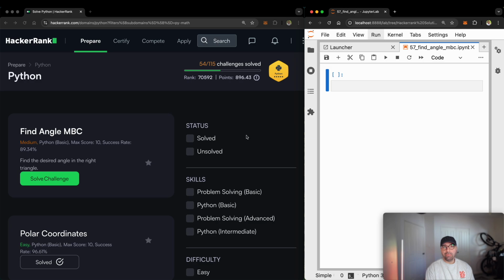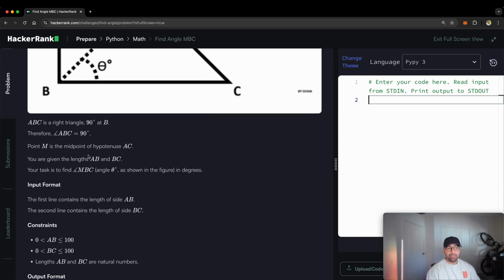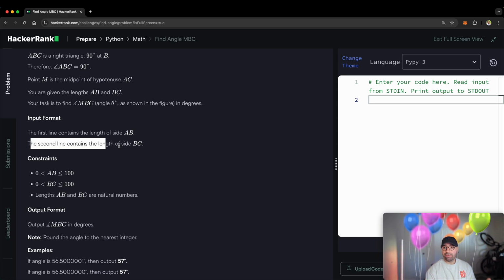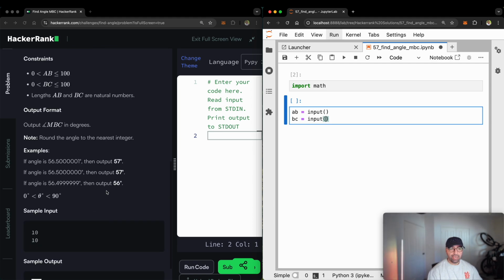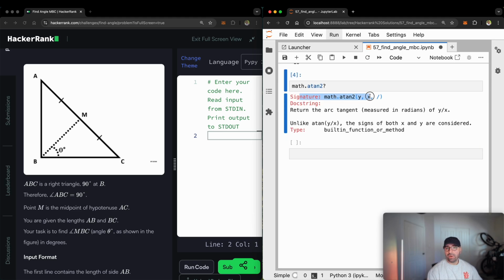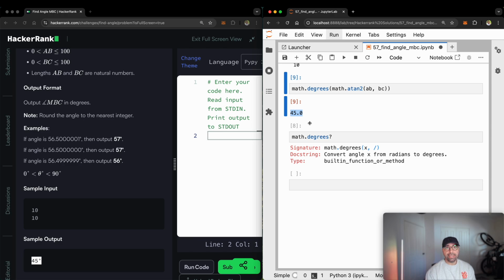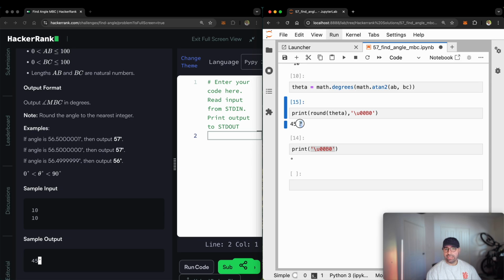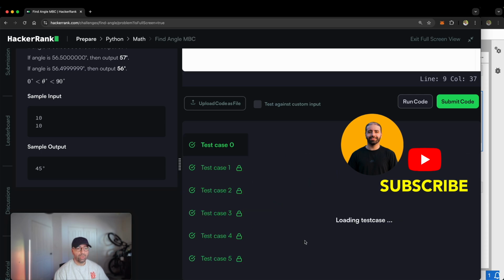58. Find Angle MBC: Hackerrank | Python Solution Explained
🔍 Struggling with geometry problems on HackerRank? You're in the right place! In this tutorial, I'll walk you through the "Find Angle MBC" challenge step by step, showing you exactly how to use Python's math functions to solve triangle geometry problems with precision.

WHAT YOU'LL LEARN:
✅ How to approach geometry problems systematically
✅ Understanding triangle angle calculations using coordinates
✅ Working with Python's math.atan2() function for arc tangent
✅ Converting radians to degrees properly
✅ Formatting output with degree symbols and rounding
✅ Clean code structure for mathematical problems

⏱️ CHAPTERS:
0:00 - Introduction
0:24 - Problem Overview: Find Angle MBC
0:50 - Understanding the Triangle Geometry
1:53 - Problem Requirements & Input Format
3:22 - Example Walkthrough
3:47 - Setting Up Python Code
4:51 - Calculating Arc Tangent
6:00 - Converting Radians to Degrees
7:00 - Output Formatting & Unicode
8:26 - Final Solution & Testing

📐 Triangle Geometry Fundamentals

Got questions about the math or Python implementation? Drop them in the comments - I love helping fellow learners! 💬

Your coding journey matters, and every problem you solve makes you stronger! 💪